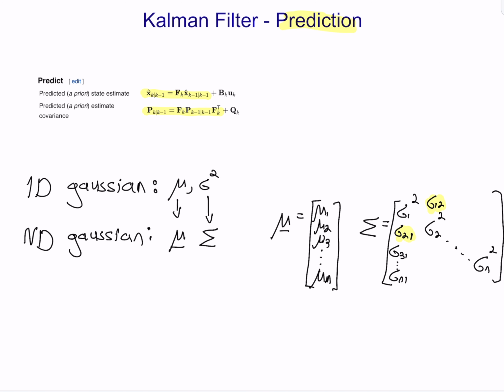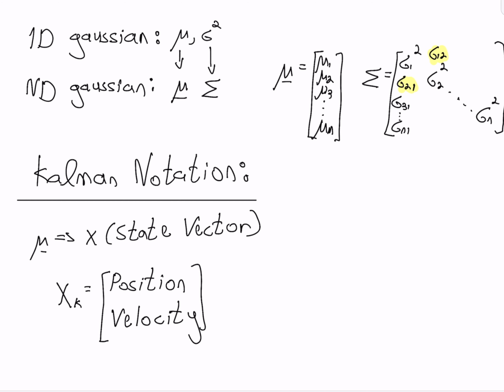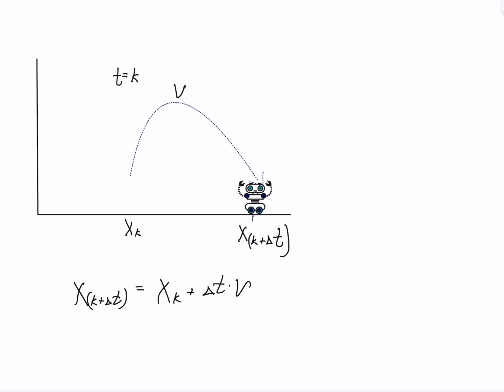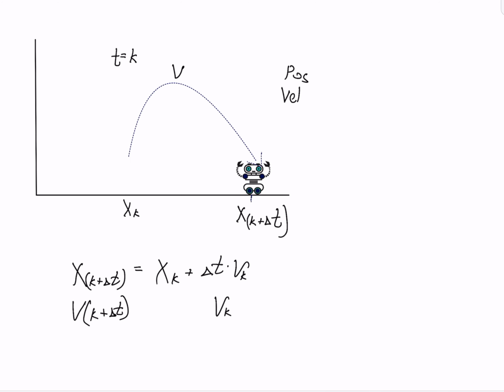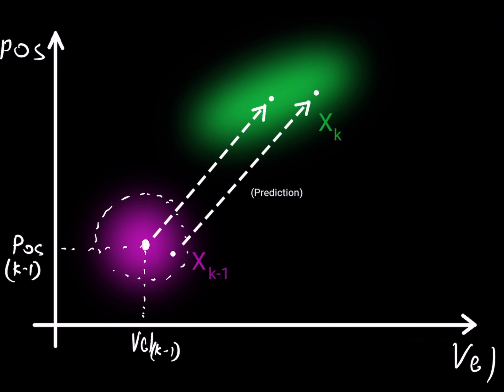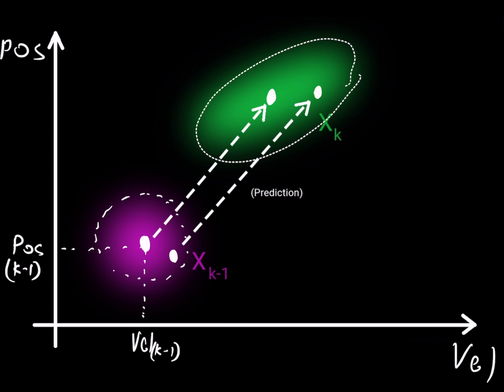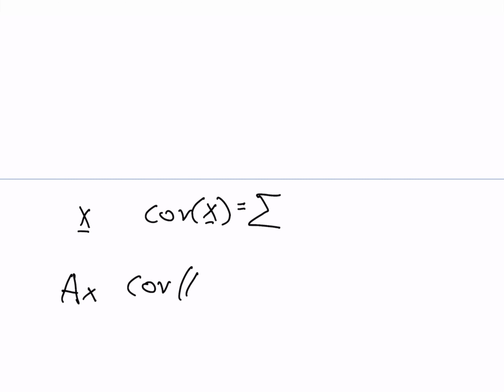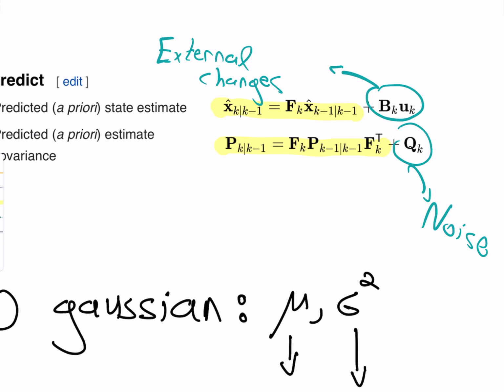Kalman Filter Prediction